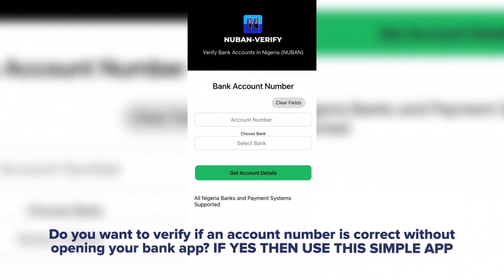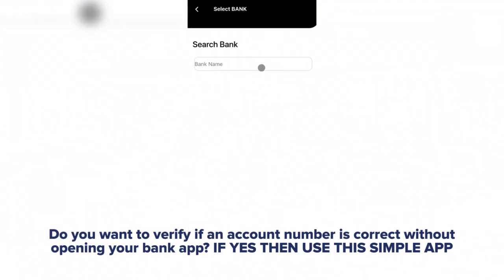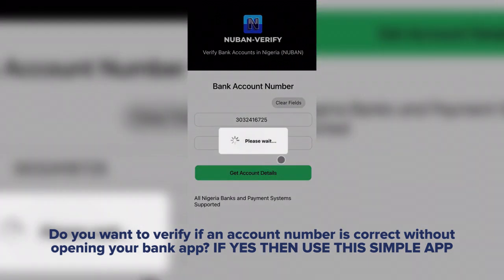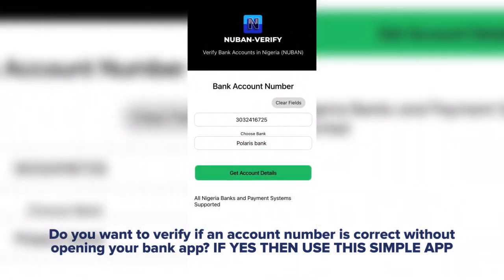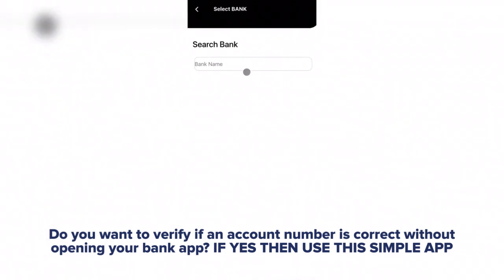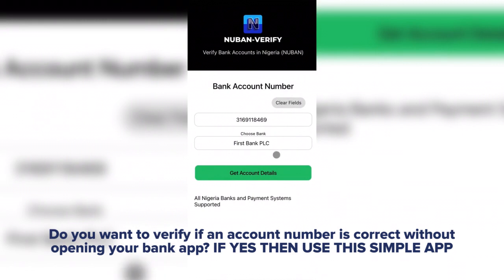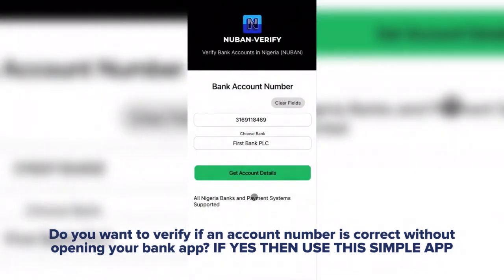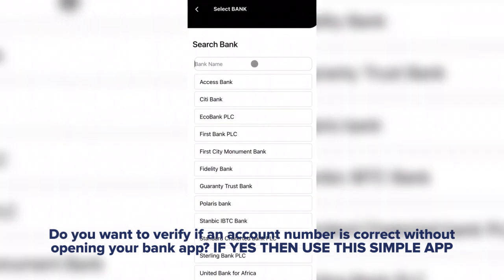NUBAN-VERIFY - Verify if an account number is valid and the account name without opening bank app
GET THE DETAILS OF ANY BANK ACCOUNT IN NIGERIA INCLUDING KUDA, OPAY, FAIR MONEY E.T.C WITHOUT OPENING ANY BANK APP